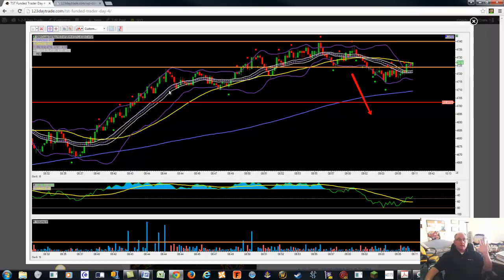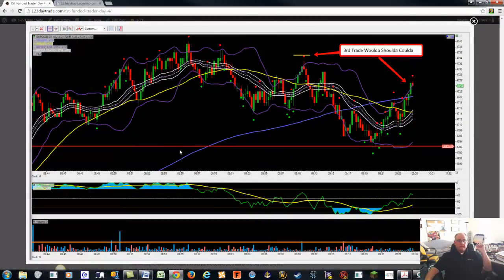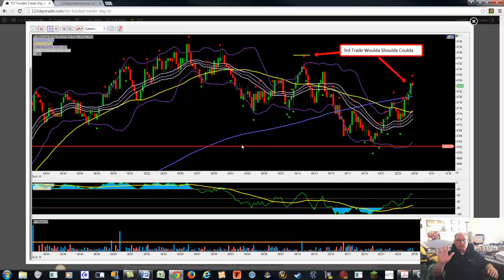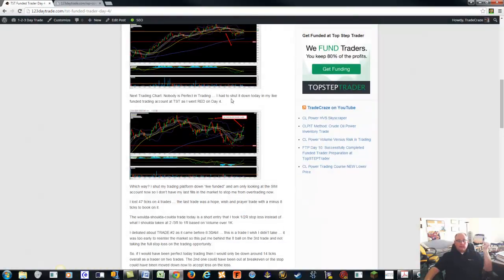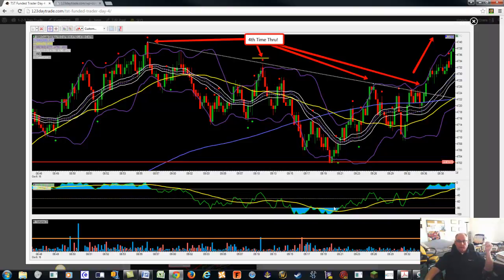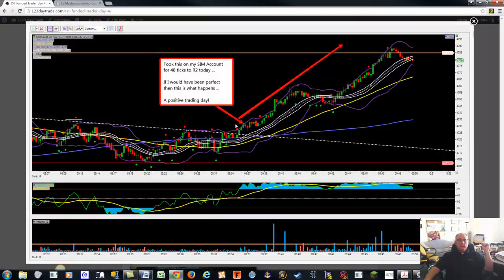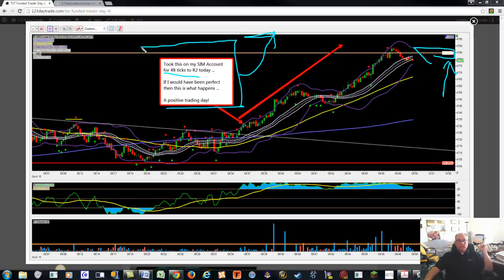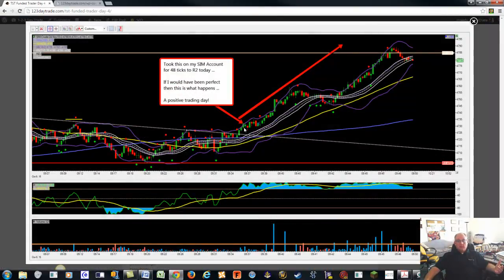CL Power Stupid Trading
Things that make you go hummm... and days you wish you could get back as a trader.

Good Trading and God Bless,

David M. Knight
TradeCraze